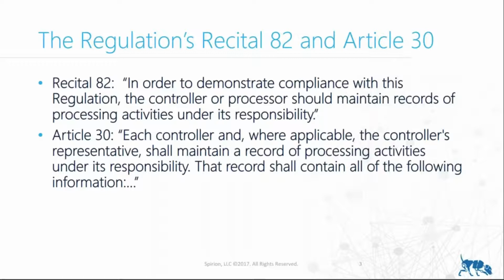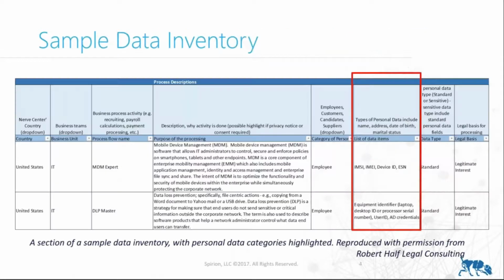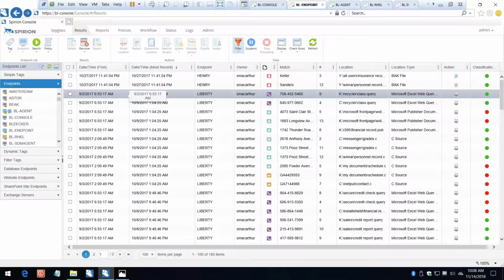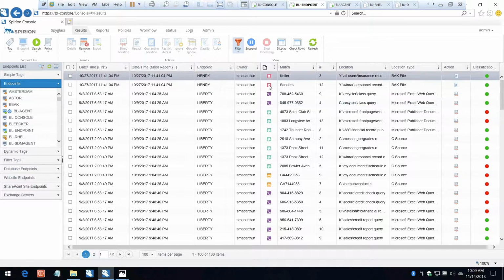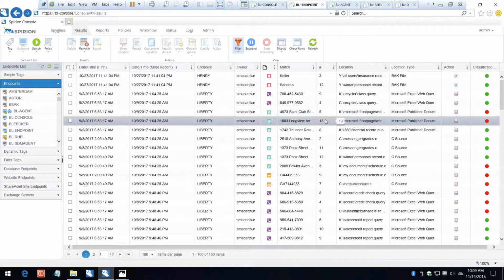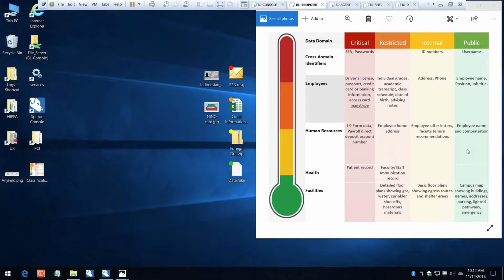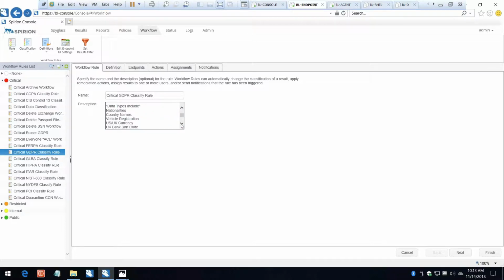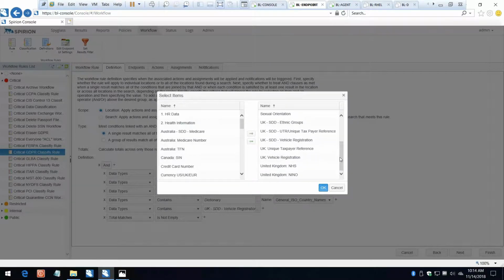Hands On With Spirion: Designing Your GDPR Art. 30 Data Inventory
to view more videos on this topic.

What are the elements of a successful GDPR Art. 30 data inventory?
What problems should it solve?
And how do you know if your inventory will withstand scrutiny from a supervisory authority?

In this “hands on” 30-minute webinar, Spirion’s technical and legal experts will show you how to leverage Spirion to develop a robust inventory while answering your questions about keeping it evergreen.